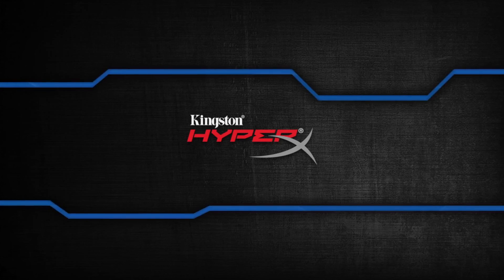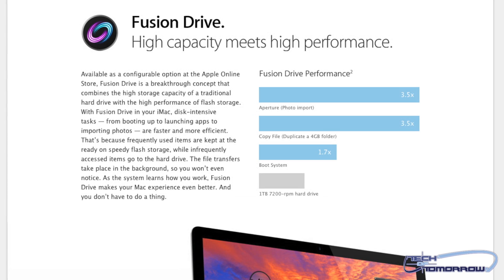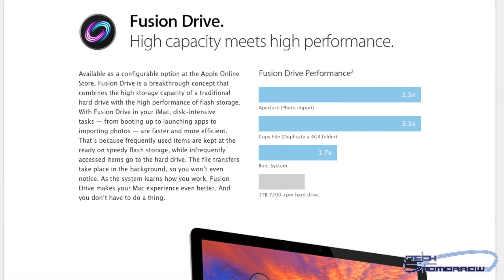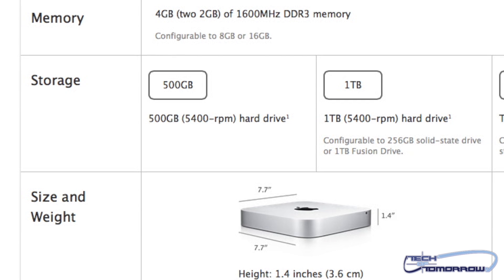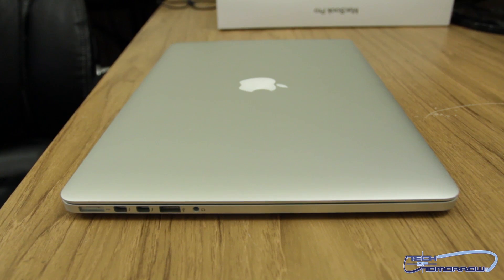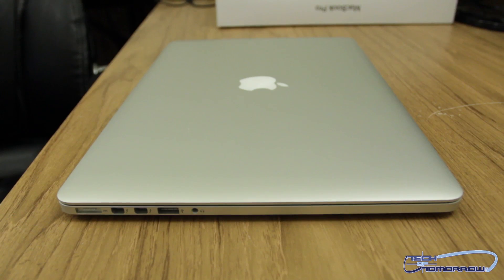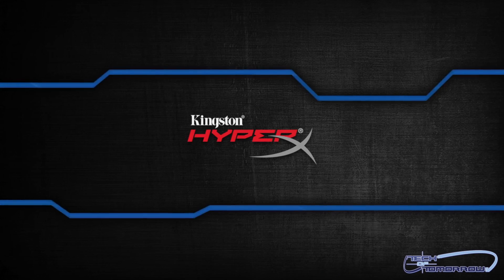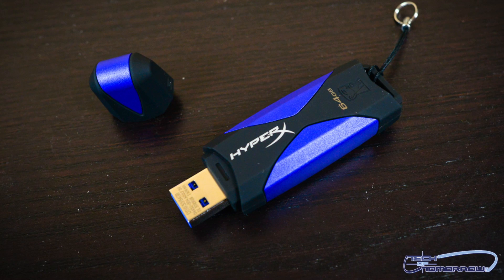Apple Fusion Drive Review & Benchmarks (with MacBook Pro SSD Comparison)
Kingston's super fast HyperX SSDs are also on sale this month!